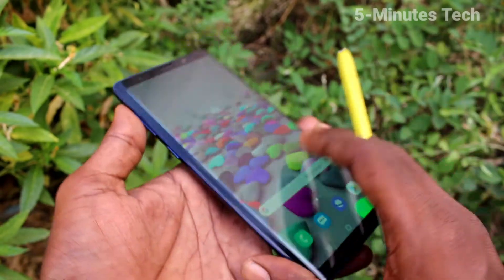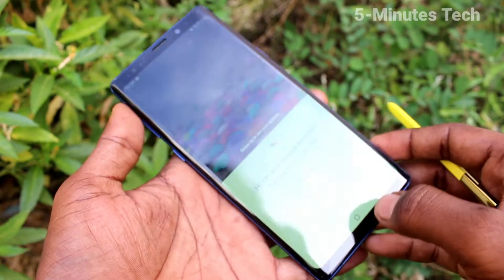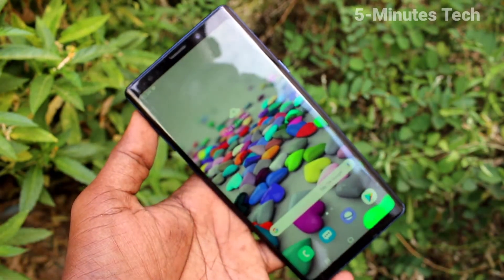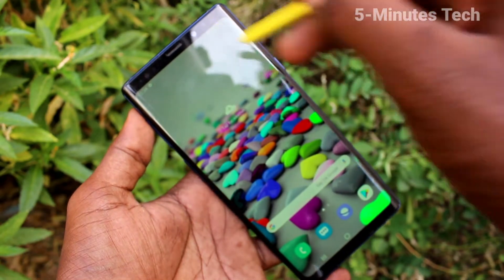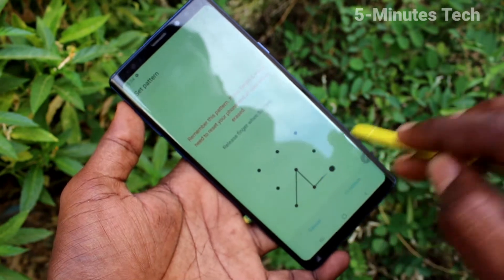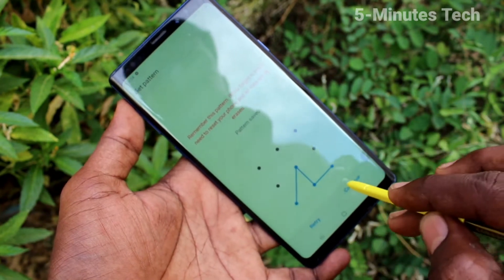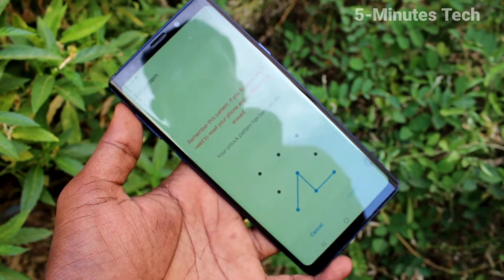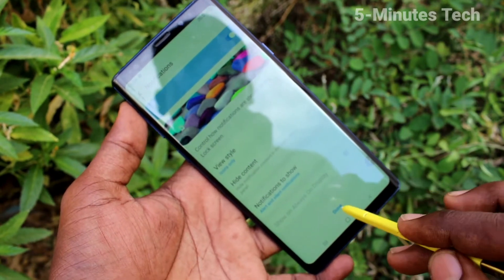How to set lock screen pattern password in Samsung Galaxy Note 9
Samsung Galaxy Note 9 lock screen pattern password settings: Learn here how to set lock screen pattern password in Samsung Galaxy Note 9 smartphone